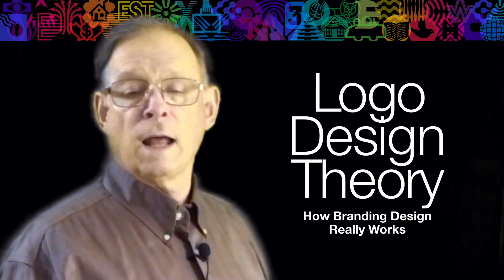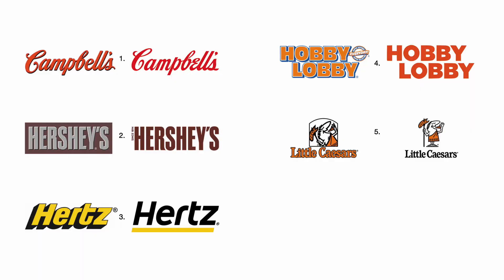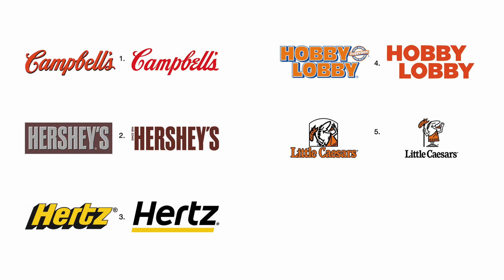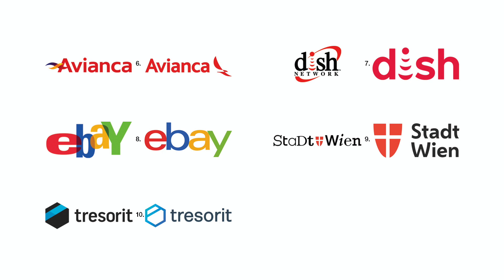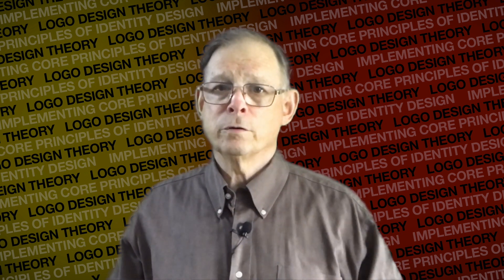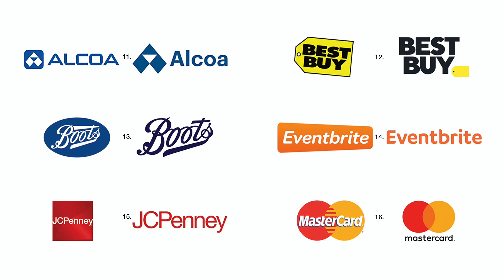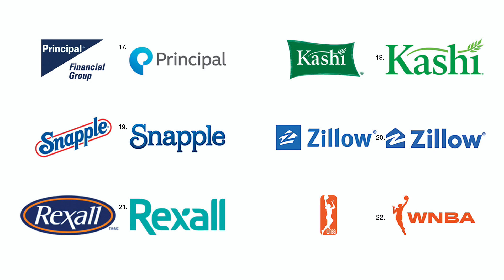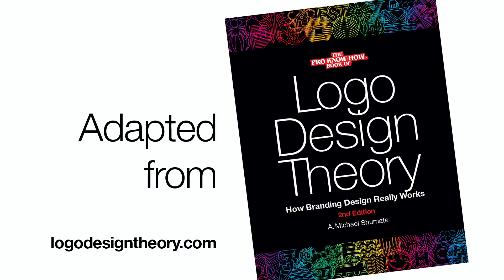51. No Overlapping Elements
The world of branding design is slowly shifting to be in conformity with the Core Principles of Branding Design. One such shift is to avoid overlapping elements in logos. People are learning that overlapping elements in branding design always hurts legibility and they are getting rid of it.